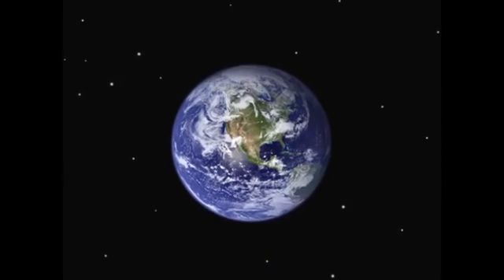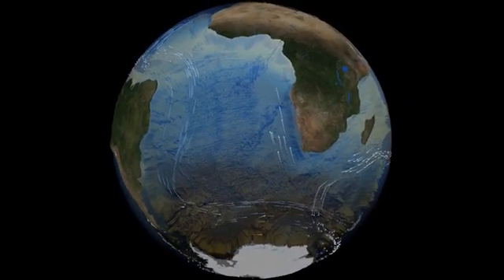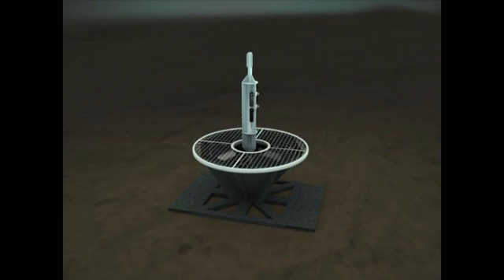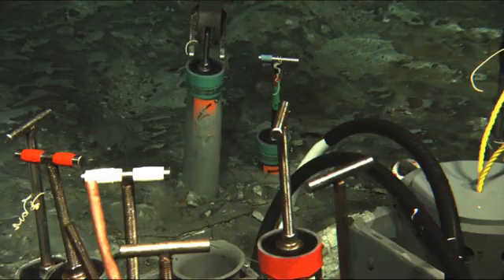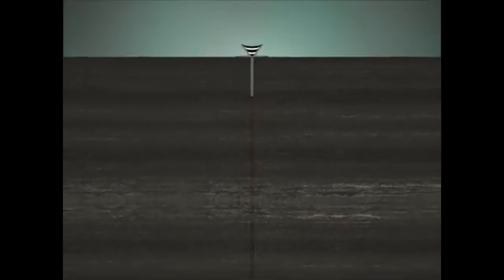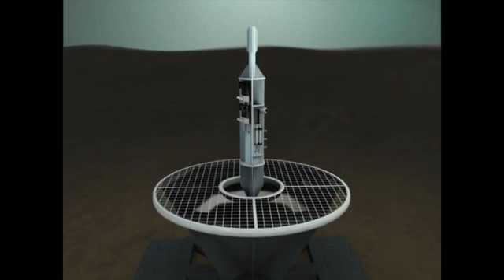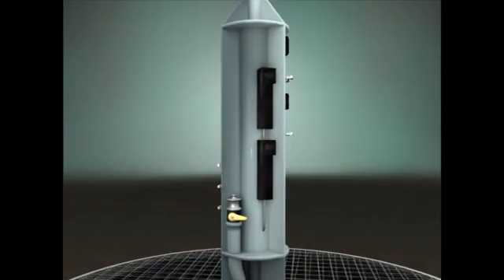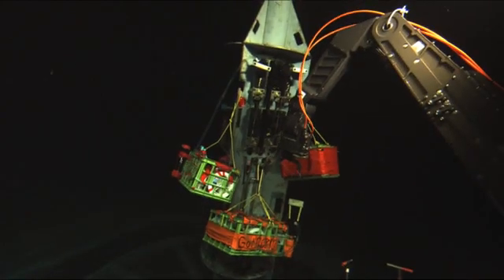What is a CORK?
CORKs let people explore the undiscovered realm of water, rock, heat, and life inside the ocean crust. These scientific instruments allow scientists to measure and sample pressures, temperatures, fluids and microbial life along the boreholes.

The data they collect can help them understand how micro-organisms may have developed on Earth and how they could have developed on other planets.